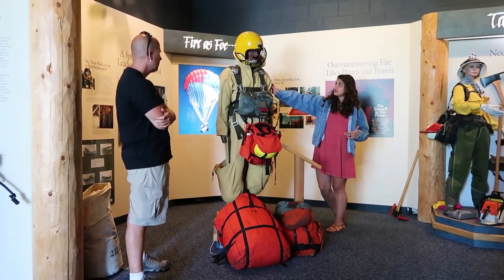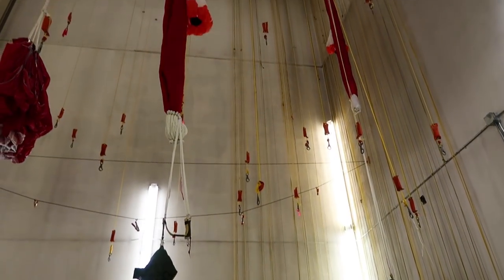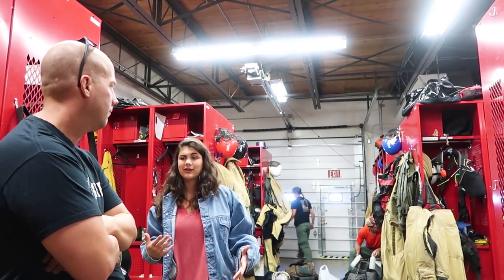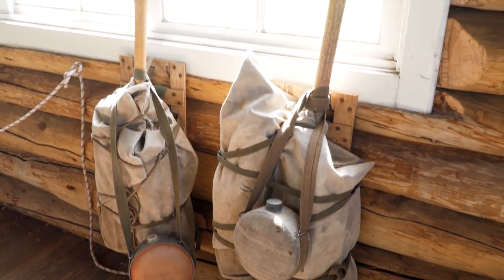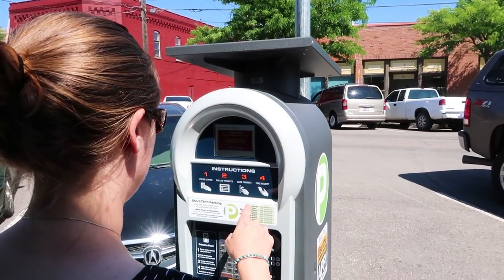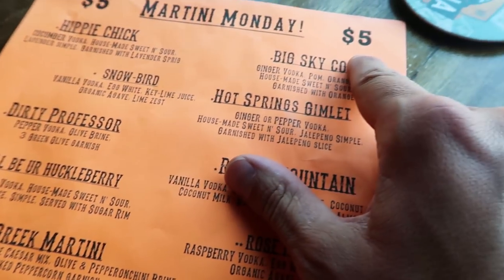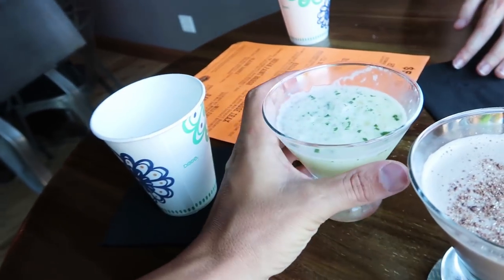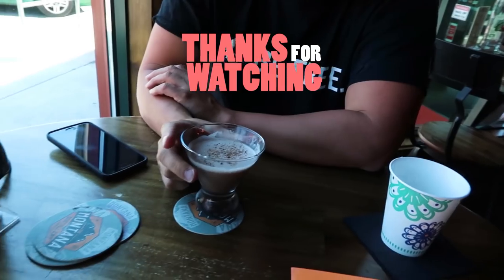Awesome Smoke Jumpers Tour + Delicious Cocktails in Missoula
On this Airstream Life vLog, we take the free 45-minute tour at the Smoke Jumpers Museum after a recommendation from a viewer, Chris. It was an awesome tour and incredibly interesting. We knew almost nothing about Smoke Jumpers before it! After the tour, we head to the Montana Distillery for Martini Monday and enjoy some delicious but very different cocktails!